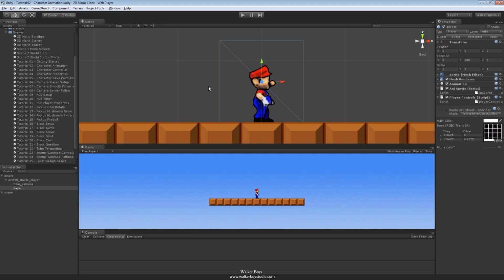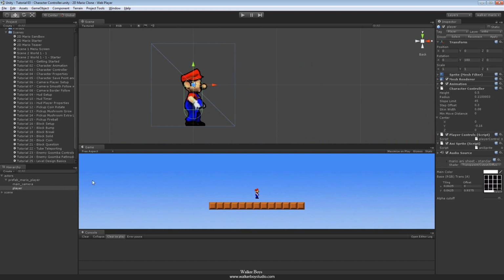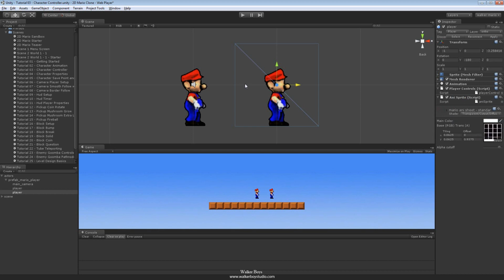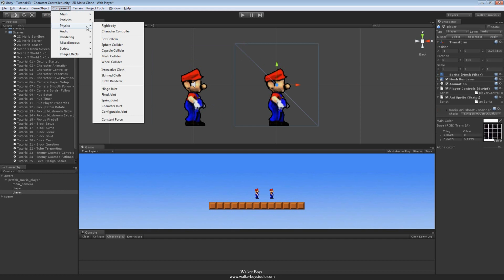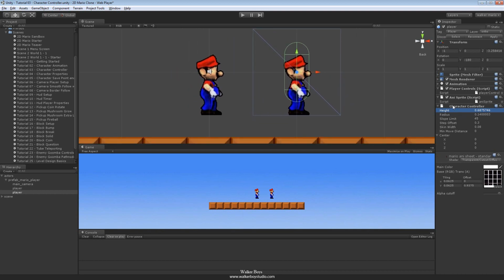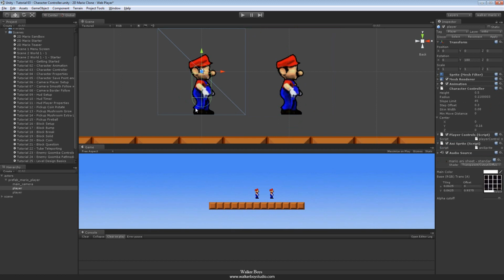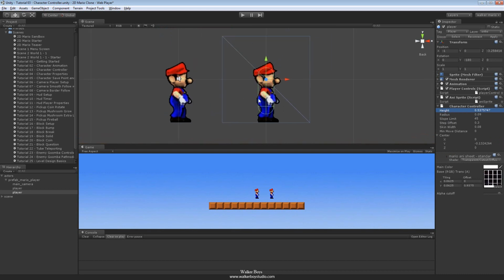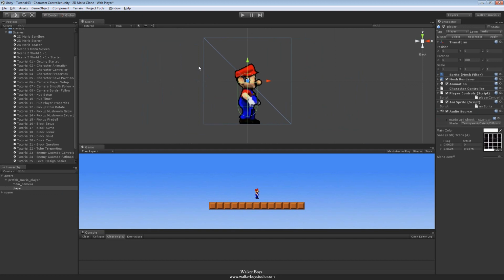part 3 1 controller setup